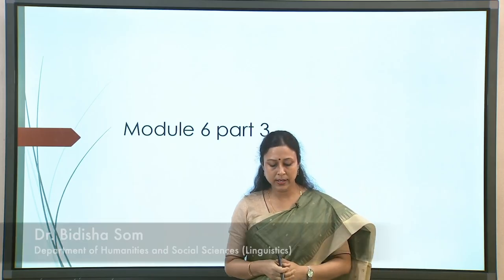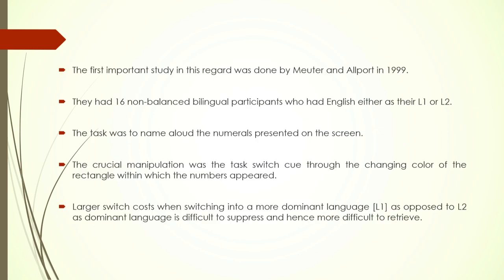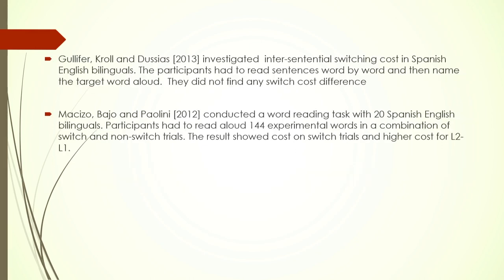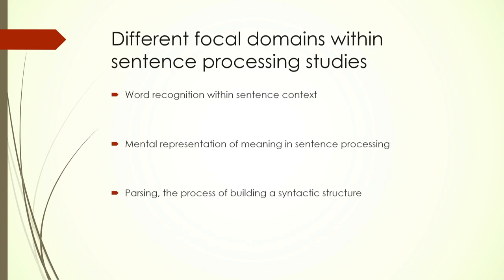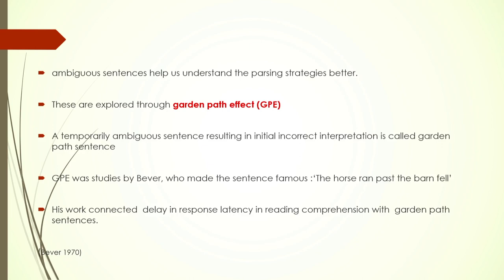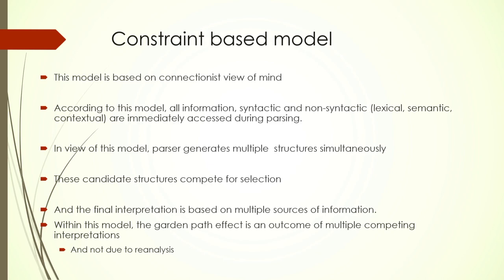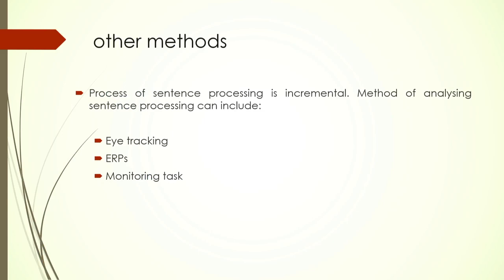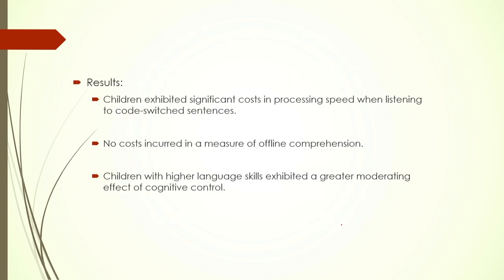Lec 15: Sentence processing